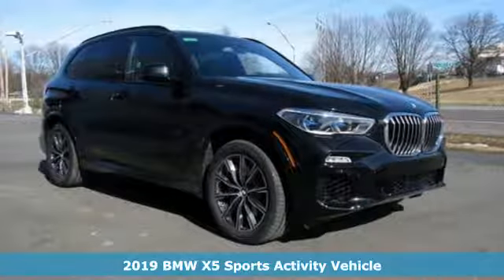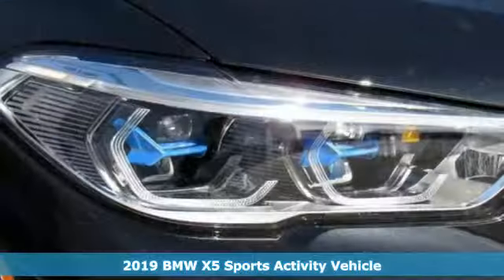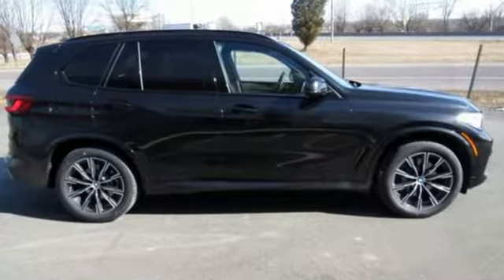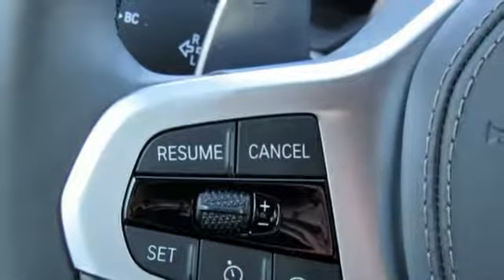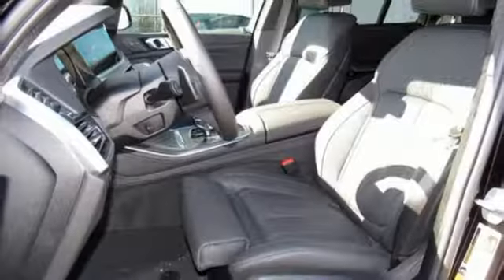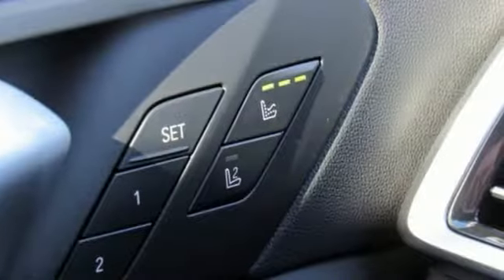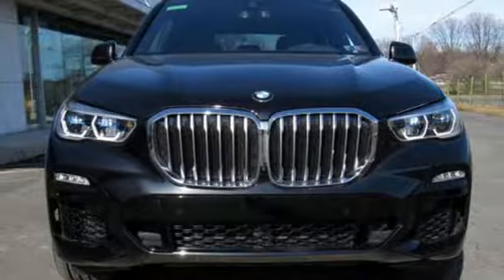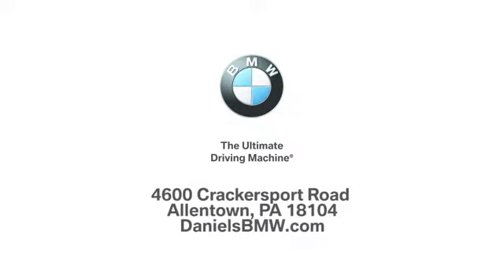New 2019 BMW X5 Allentown PA Lehigh Valley, PA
Year: 2019
Make: BMW
Model: X5
Trim: xDrive50i
Engine: 8 Cyl. 4.4 L
Transmission: Automatic
Color: Black Sapphire Metallic
Interior: Black
Stock #: LN65245
VIN: 5UXJU2C59KLN65245
Black Sapphire Metallic 2019 BMW X5 xDrive50i AWD 8-Speed Automatic 4.4L V8 DOHC 32V Twin Turbocharged Blk Individual Extended M.Recent Arrival!Contact Daniels BMW directly or send a request via email to schedule your test drive today! Daniels BMW is a 12-time winner of the Center of Excellence award, making it the most celebrated BMW dealership in the nation.

Address:
4600 Crackersport Road